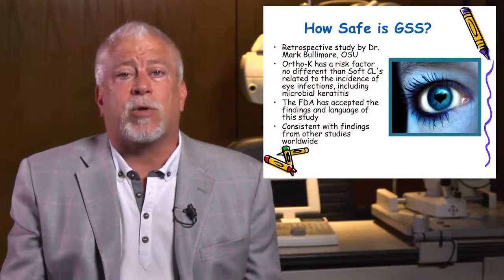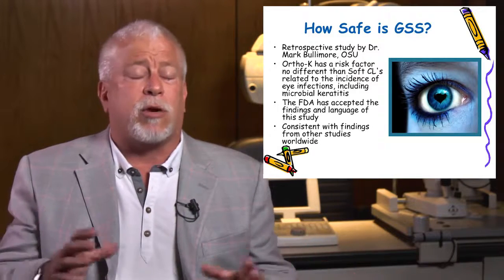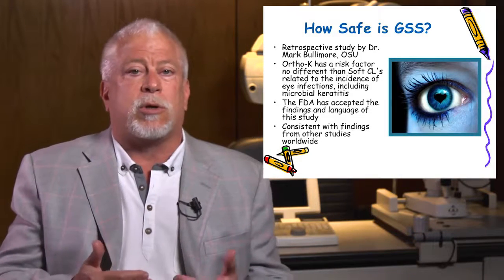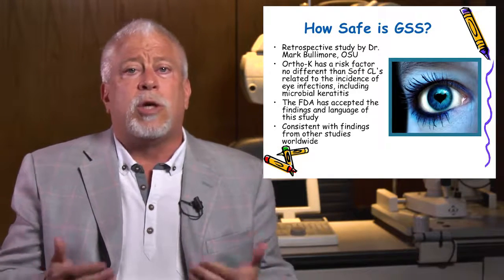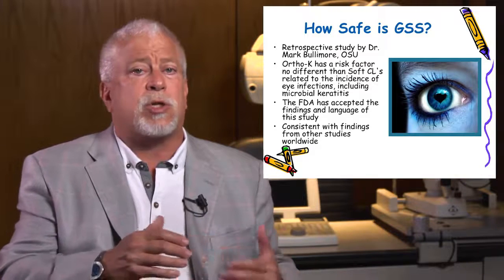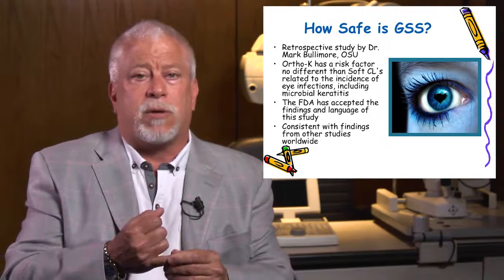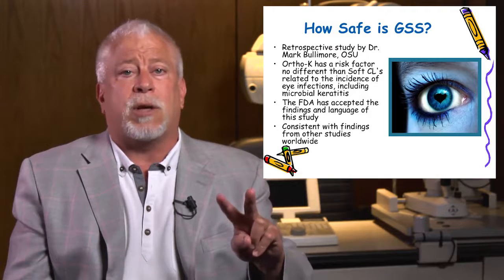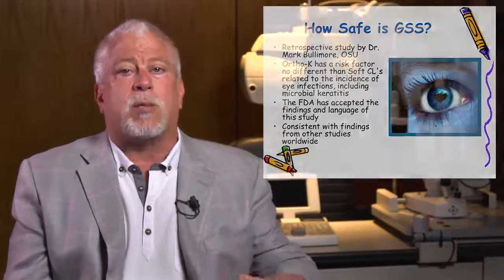How Safe is Orthokeratology?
Chicago-based Optometrist Dr. Robert Gerowitz: I'm often asked how safe is orthokeratology and that's a common question because parents don't want to take risk on their children. We're a part of a study that Dr. Mark Bullimore did when he was at Ohio State. He was in exceedingly large study, had over 1,300 subjects and it involved doctors around the country. As a matter of fact, it was so well done that the FDA approved his conclusion and its final wording which was essentially that doing ortho-k carries no more risk than any other type of contact lens modality.
Does this mean that a child on ortho-k can not get an eye infection? Of course not. If he or she touches the wrong doorknob and touches their eye, they are going to get an infection. What we do in our program is to make sure that we're monitoring the children so closely, so carefully and we're monitoring how they are treating their molds. We're monitoring how good their hygiene is. We stress this constantly with the kids on the program. We will see your child for an exam. We'll get all our own data even if they just had one I know you want me responsible for the outcome so we like to have our own data.
From there we'll design the molds, we'll teach your child and you how to put them in and take them out and take care of them. You'll see it's very easy. Then we'll see your child the day they get their molds in the next morning. We'll see them after one week, one month, two months, three months and six months and during that time we'll be monitoring how they are doing. Monitoring the shape of their eye and their vision making sure that bad habits don't start and good habits are maintained.